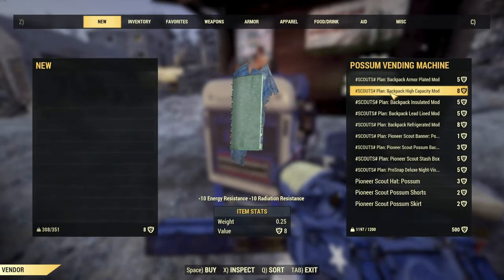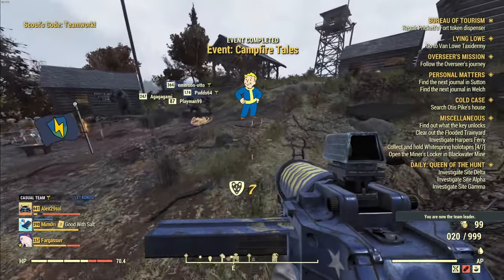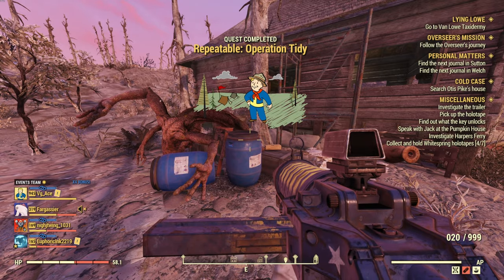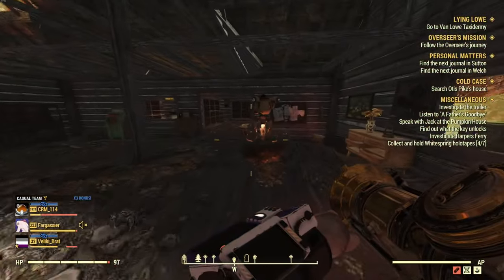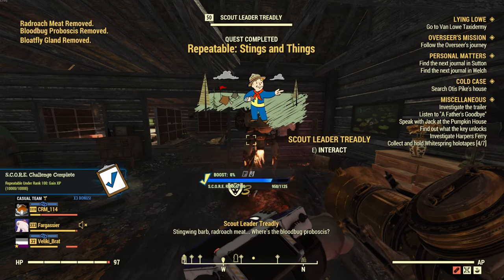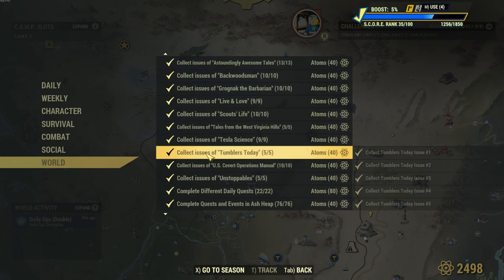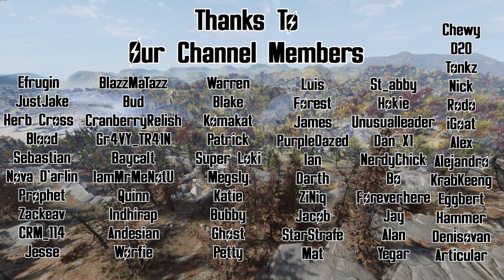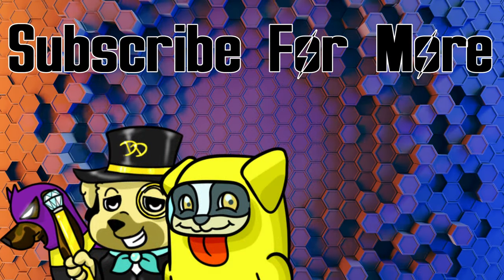Best Methods To Earn Possum Badges In Fallout 76 In 2023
Fallout 76 has a currency called Possum Badges that can grant you some great rewards. This video will show you the best way to earn Possum Badges without having to do any of the Pioneer Scout Possum Challenges.
🔴Live on YouTube Thursday and Friday from 7pm-10pm EST